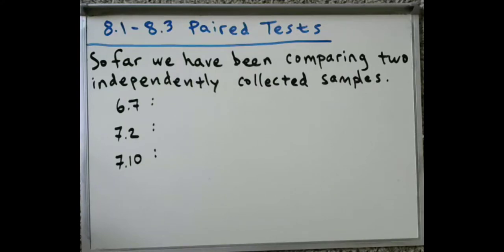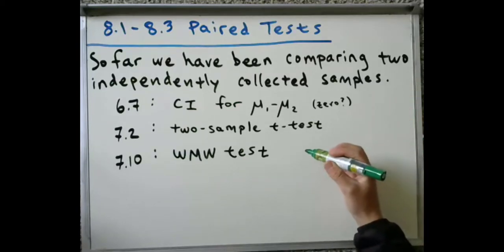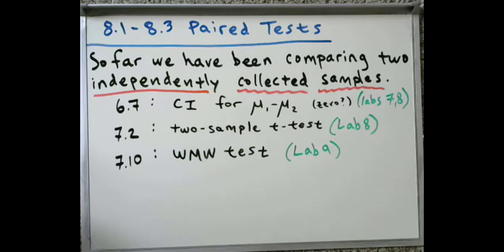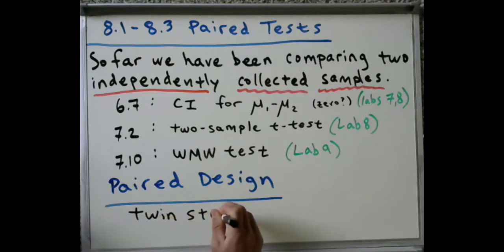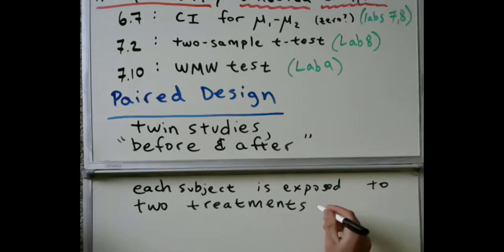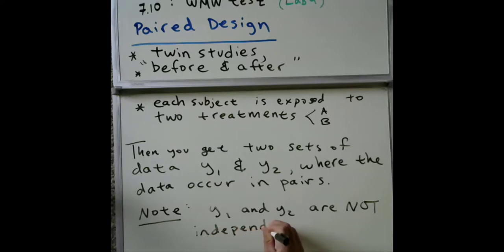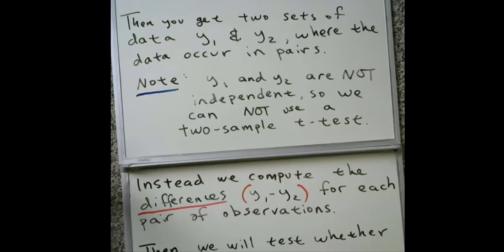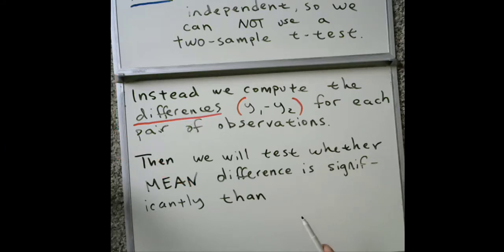Ch. 8.1 - Part 1: Intro to the Paired t-test